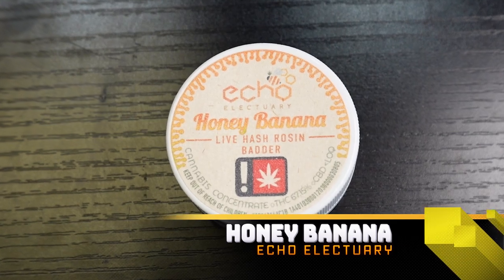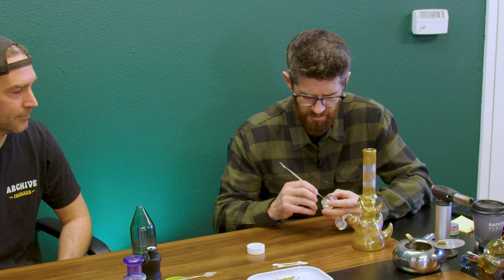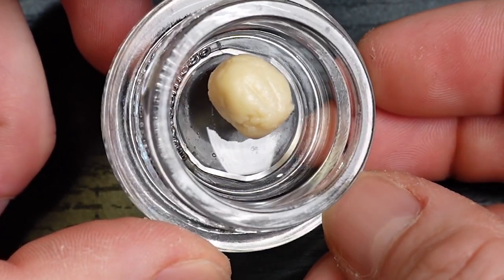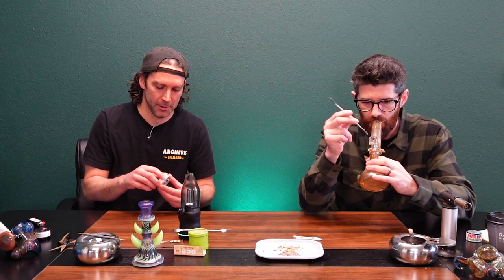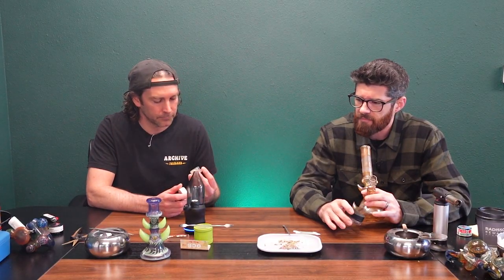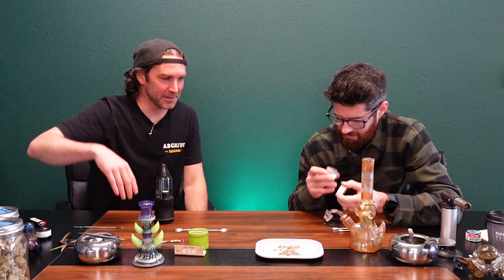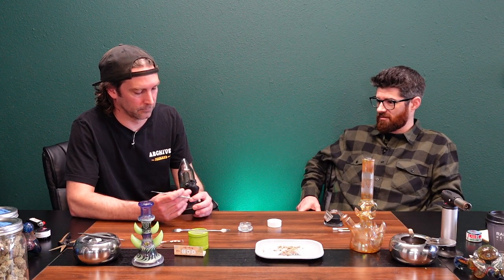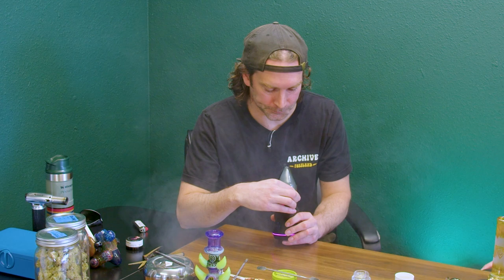Honey Banana Hash Rosin - Review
Today we are taking a look at some Honey Banana Hash Rosin made by Echo Electuary from Archive Portland. This video is also your first introduction to another key member of the Archive team, Mac.  Mac and Shane will be doing more reviews as well as grow series together here on the channel in the very near future.

Follow along on Instagram: @archiveseeds @archiveseeds_tv @Echo_electuary